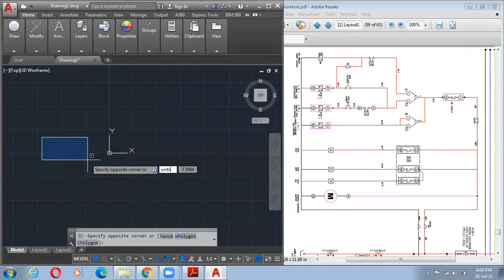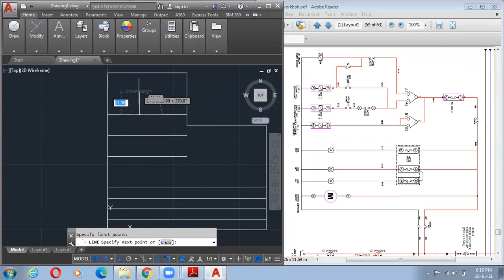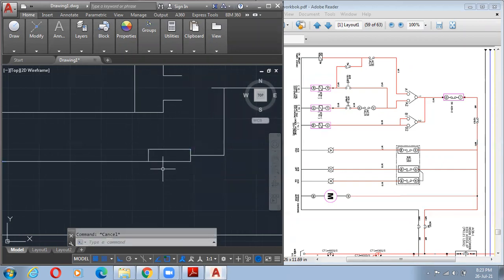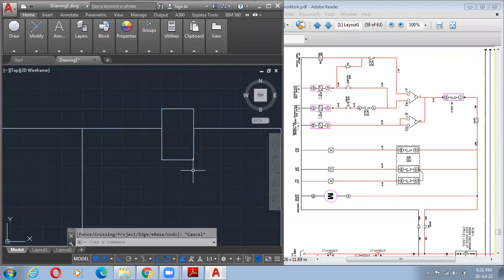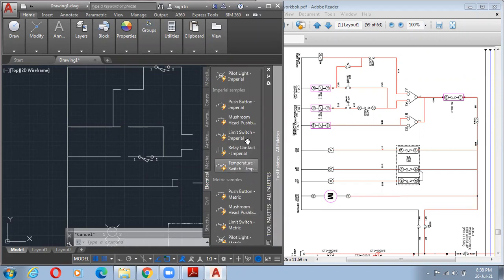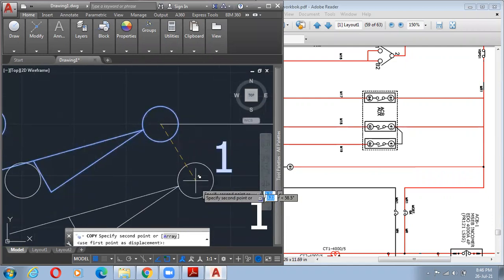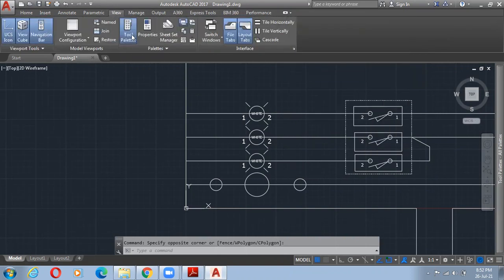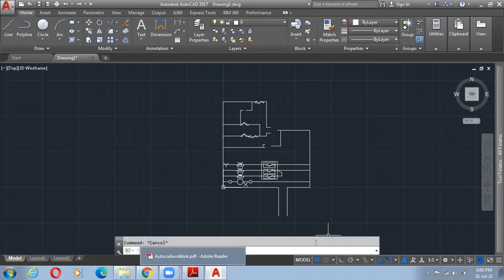Day 4 - Complete Training Autocad (Batch ACAD20July2021LIVE)